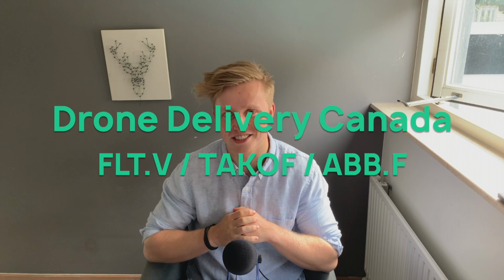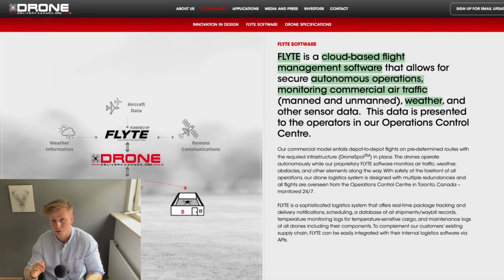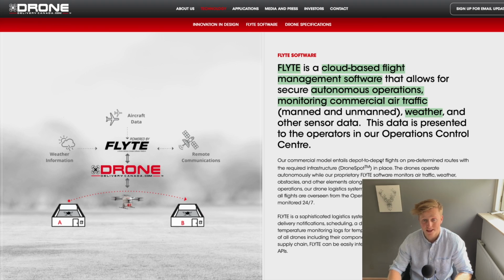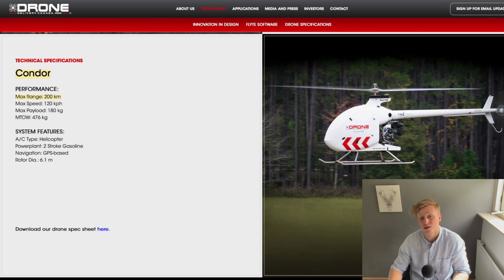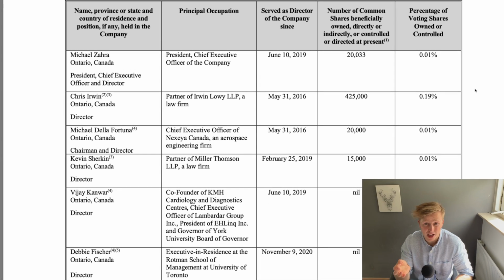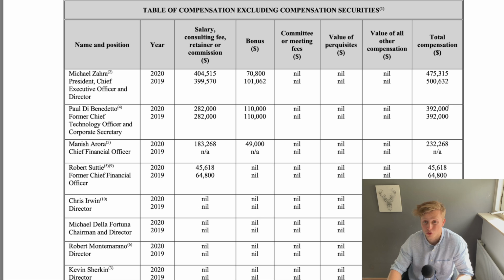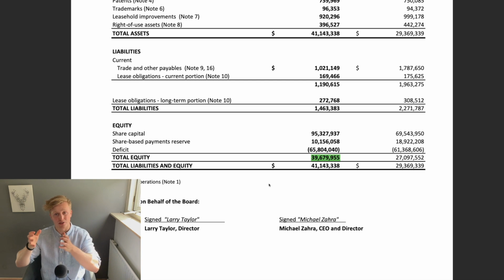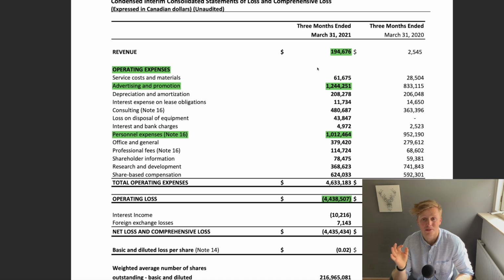Is TAKOF Better than ALPP?! - Drone Delivery Canada (FLT / FLT.V)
This is the second installment of ‘analysing YOUR stock picks’ the series where I analyze YOUR stock suggestions. Today we’re analysing Drone Delivery Canada, or tickers: TAKOF, FLT.V or ABB.F

00:00 - Intro
00:28 – Company Overview
02:22 – Management Analysis
04:02 – Financial Analysis
05:40 – My VerdictT